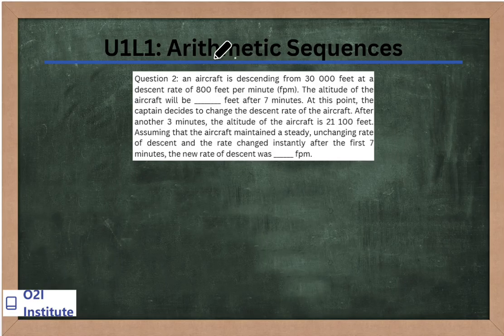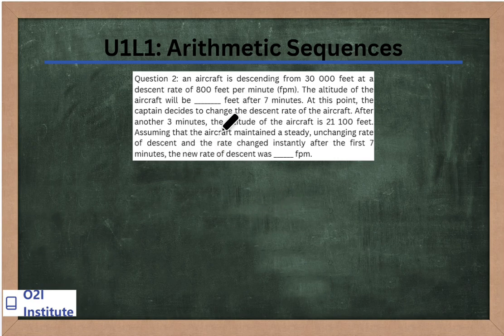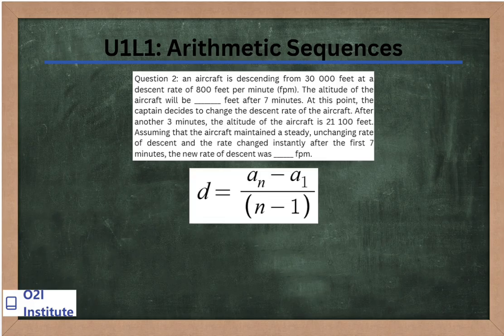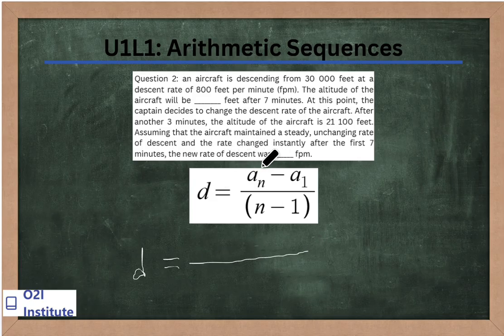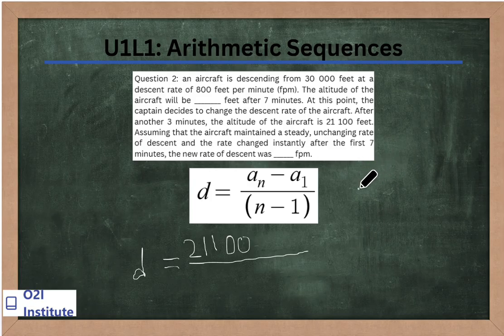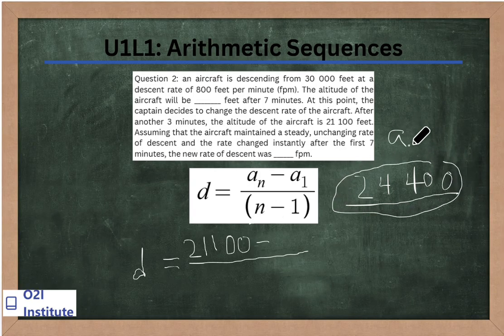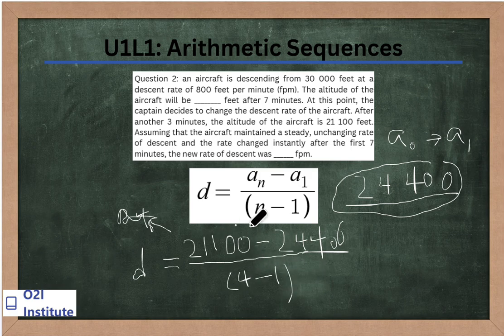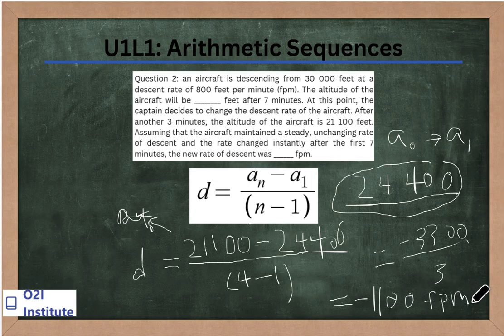Pre-Calculus 12 Unit 1 Lesson 1 Practice 1.1.2 Solution 2.2